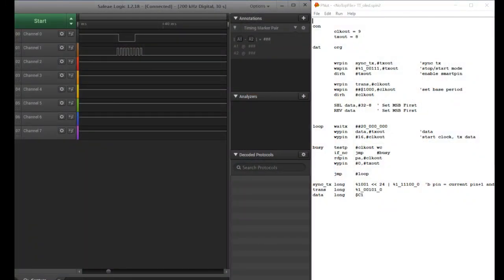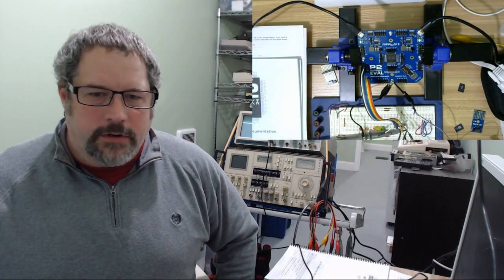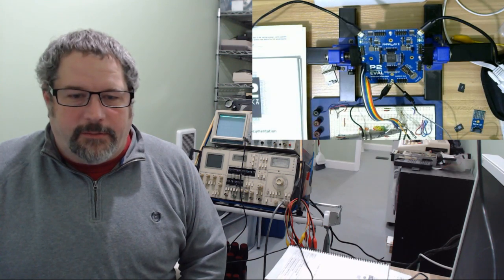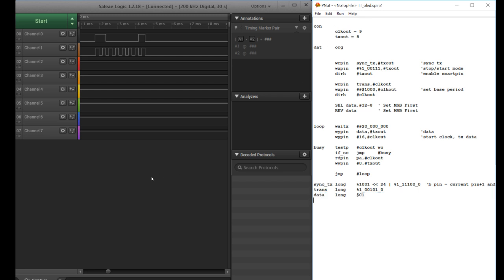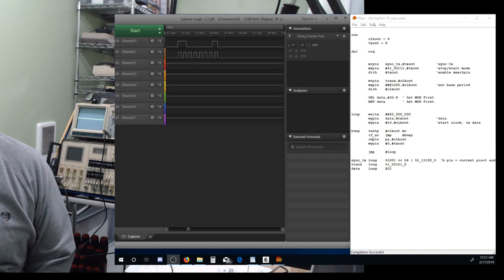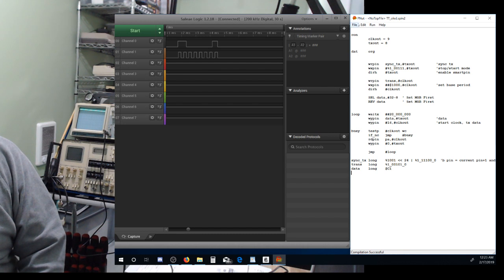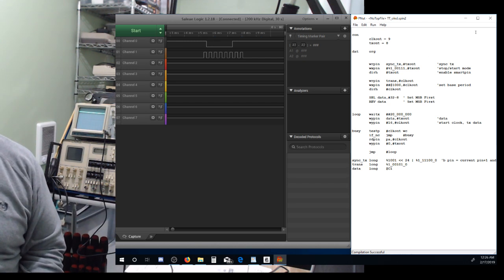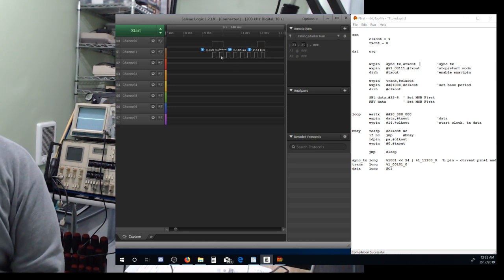Terry's Workbench Live Stream